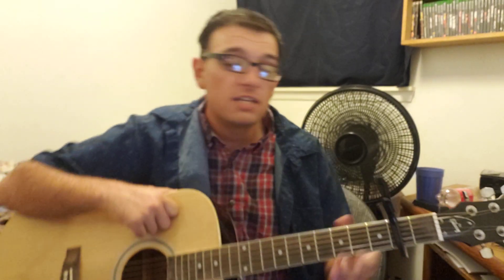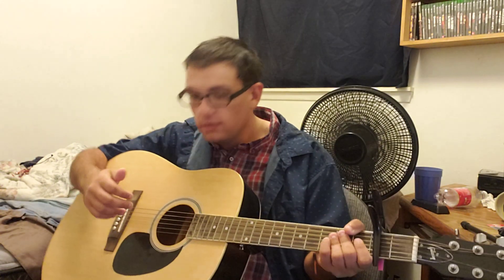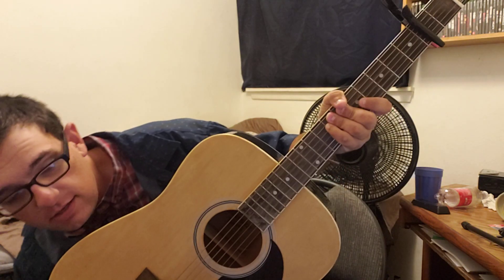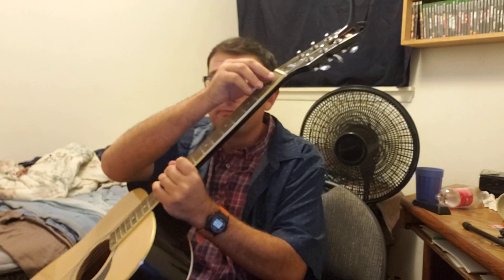Hush Craig Morgan Guitar Lesson